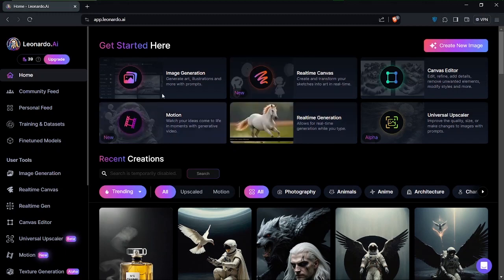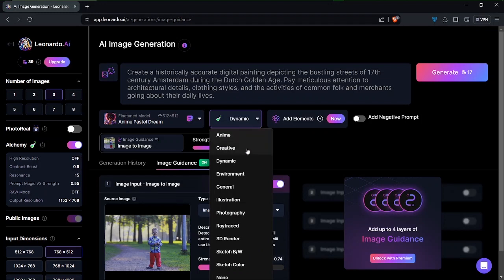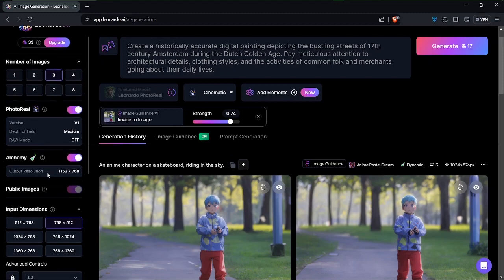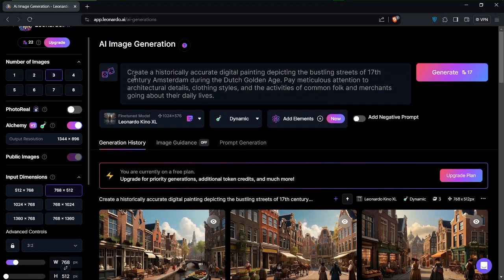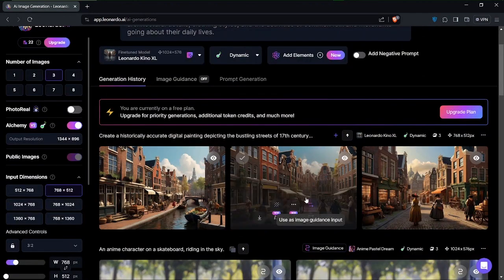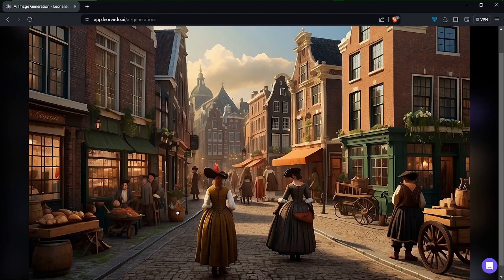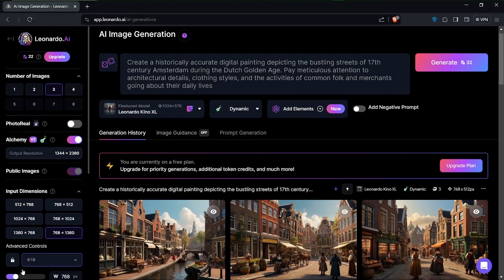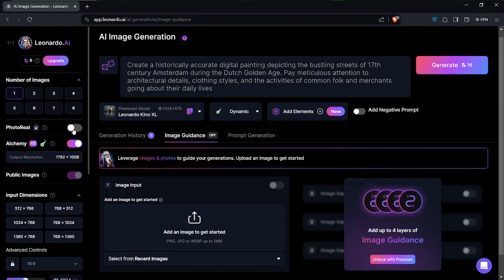HOW TO CREATE REALISTIC IMAGES IN LEONARDO AI 2024 FULL GUIDE